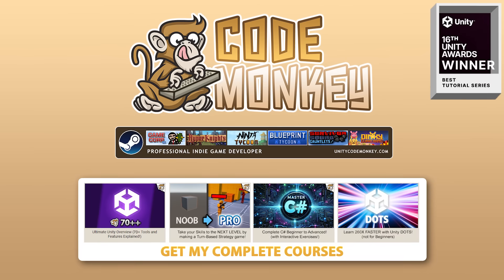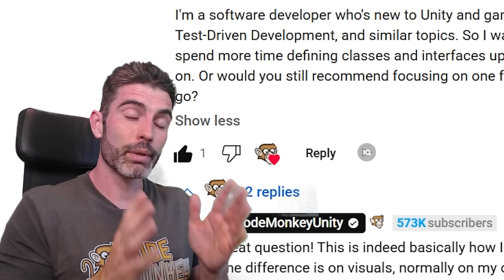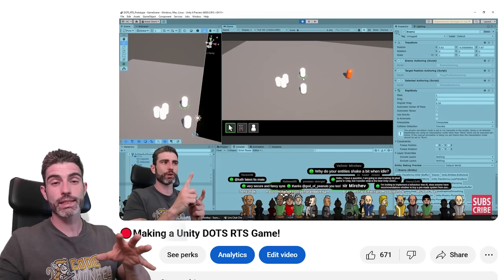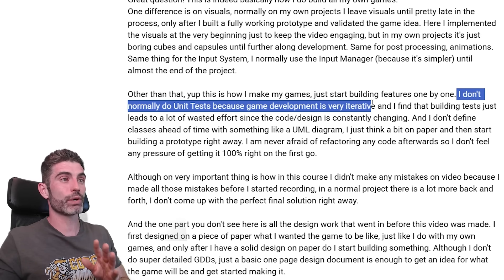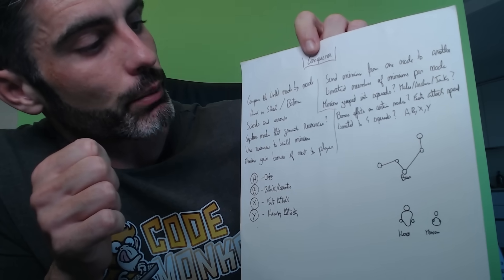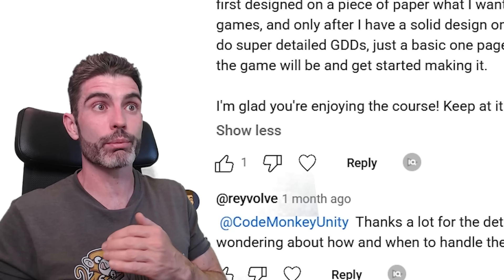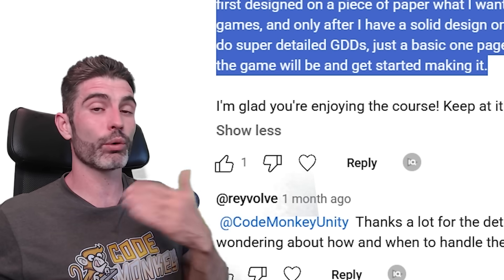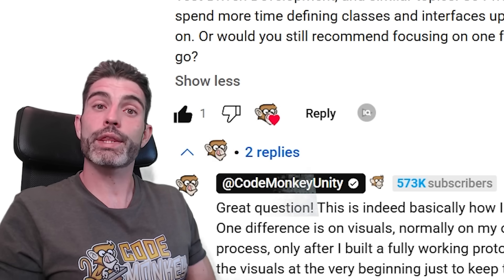How REAL Developers Build Complex Games!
The MOST IMPORTANT Skill to be a Successful Game Developer! (How to go Full Time Game Dev on Steam)

💬 Ever wondered how complex Unity game projects are actually built? Here I answer a question from a student and showcase my real workflow for structuring big games. I also talk about why refactoring is ESSENTIAL, and explain why tutorials rarely show the whole messy process.

00:00 Intro
00:38 Course VS real projects
02:01 The importance of refactoring
03:15 When to focus on visuals
04:20 Building features step-by-step
05:25 Unit tests & game dev
06:35 Prototyping on paper
08:00 Tutorials only show the final cut
09:03 Summer bundle info
10:06 Conclusion